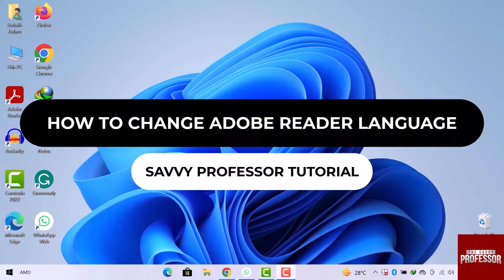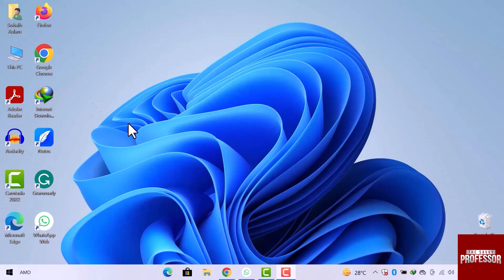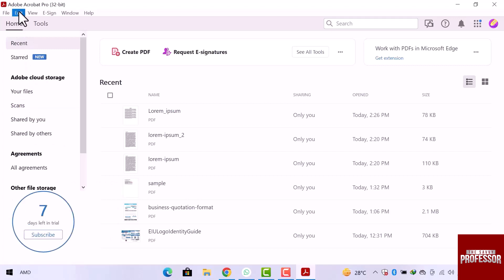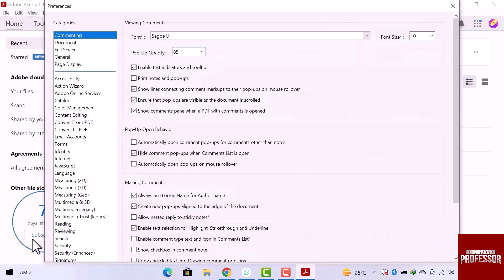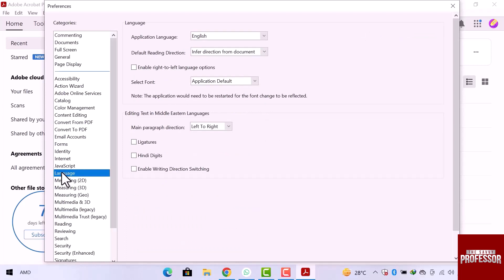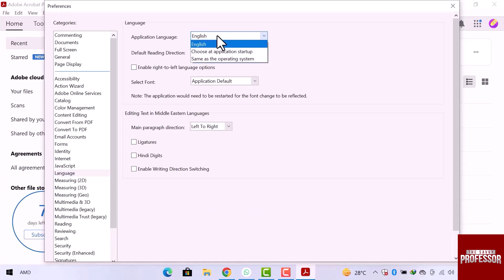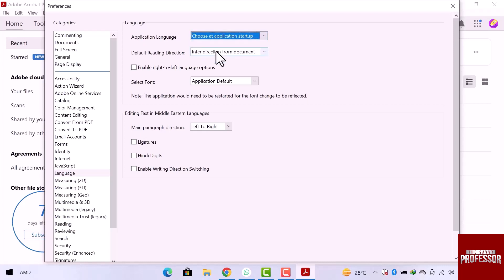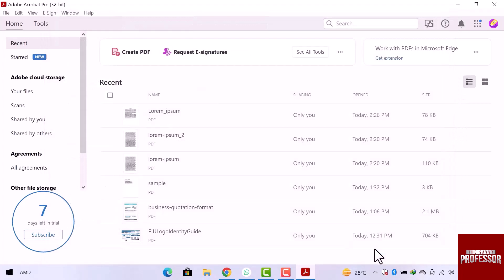How to Change Adobe Reader Language (How to Change Language for Adobe Acrobat)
How to Change Adobe Reader Language (How to Change Language for Adobe Acrobat). In this tutorial, you will learn how to change Adobe Reader language.